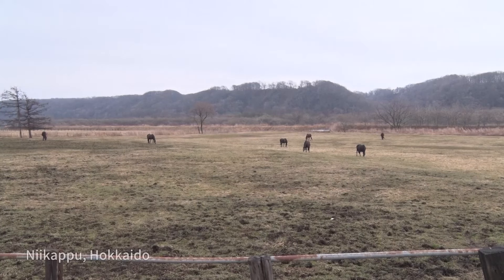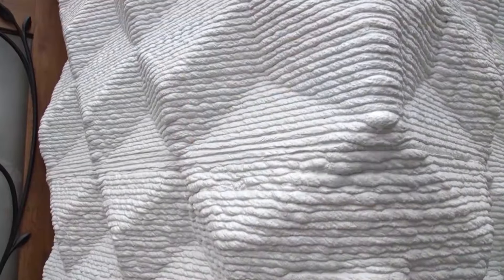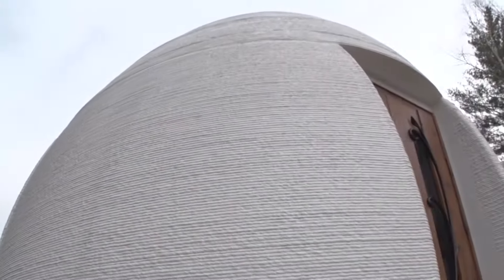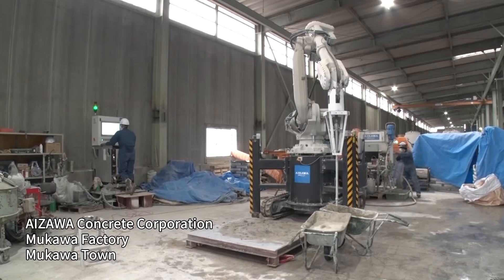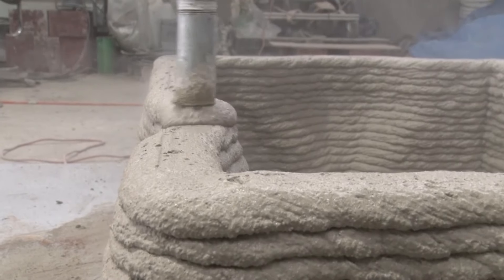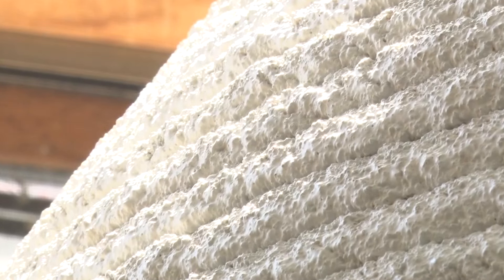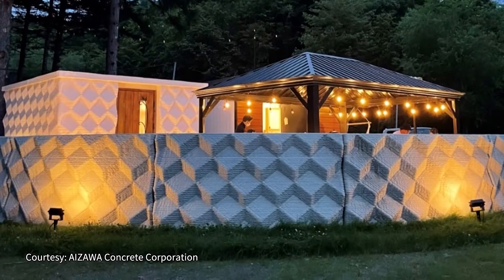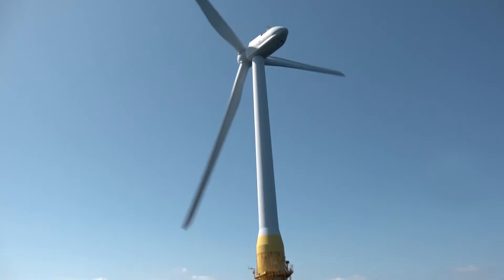3D Printing Upscale Hotels and Solving the Labor Shortage_Channel JAPAN #44/2023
At a glamping site in Niikappu, Hokkaido, an accommodation facility with a detailed design was completed using a large 3D printer with a robotic arm.
The use of 3D printers can also address the shortage of local labor. We interviewed Aizawa High Pressure Concrete about the manufacturing site that is challenging conventional wisdom about concrete. Take a look!